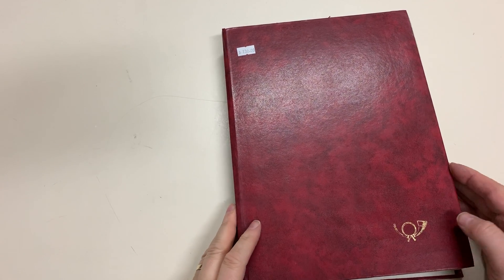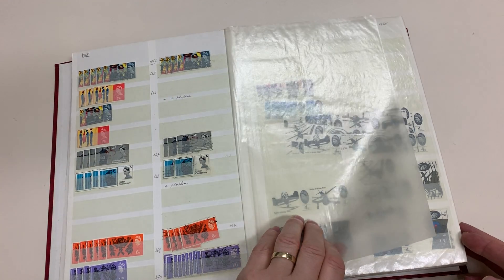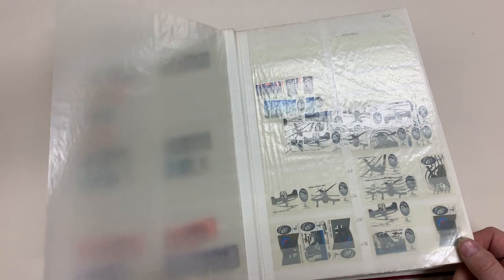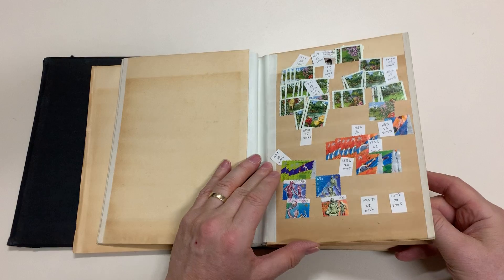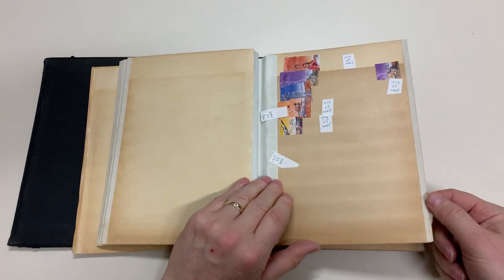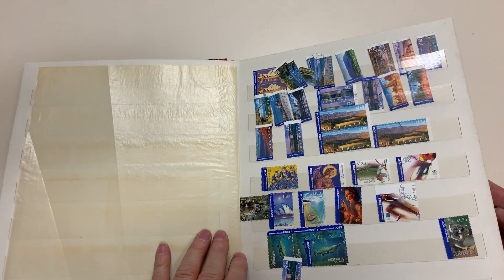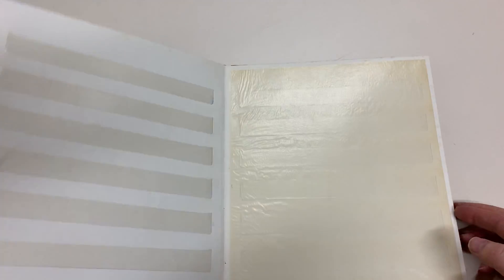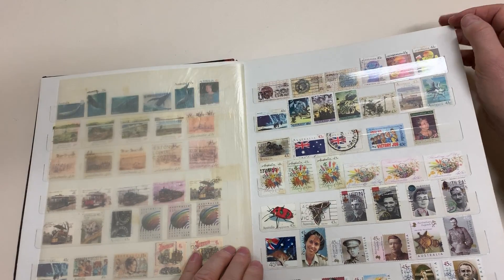Auction 237 Lot 1546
Ten heavy cartons ex dealer's left-overs of Australia and World bits and pieces, various albums and binders with duplicated used material, 'The Commonwealth Collection' and other thematic interest, etc. (Qty Qty)